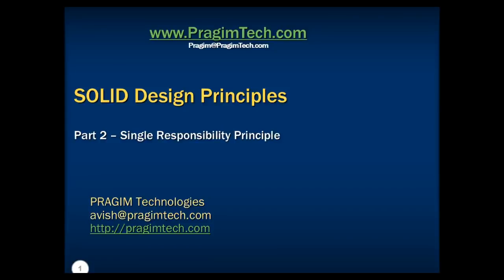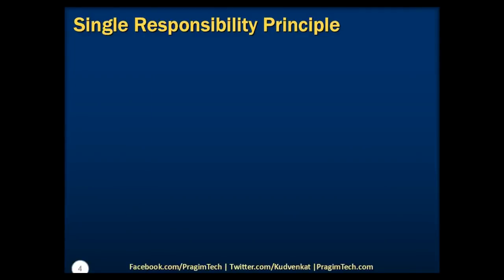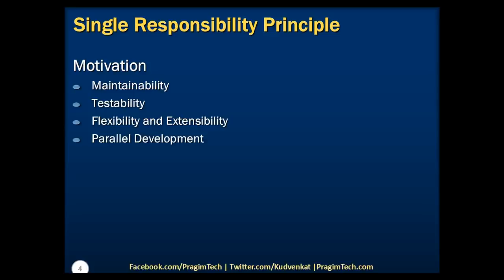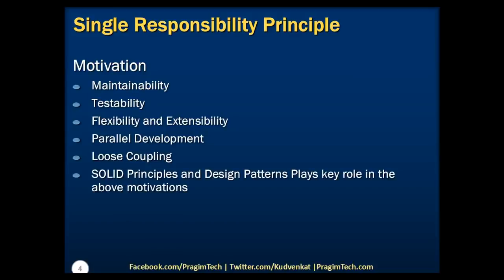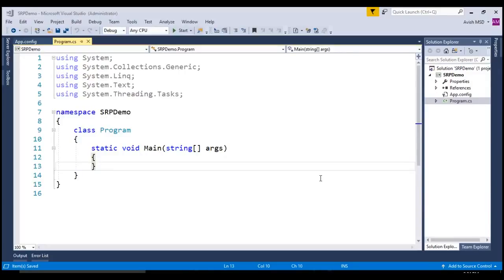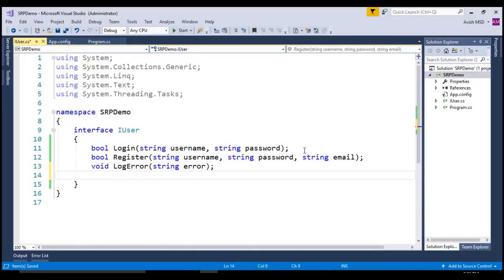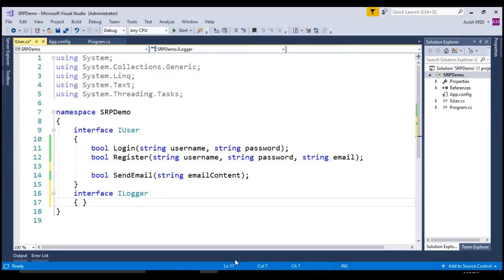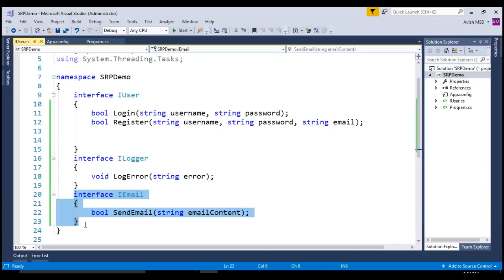Single Responsibility Principle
1. What is Single Responsibility
2. Single Responsibility Example

In our previous video we discussed S in the SOLID is acronym for Single Responsibility Principle (SRP)

As per the single responsibility principle
1. A class should have only one reason to change
2. Which means, every module or class should have responsibility over a single part of the functionality provided by the software, and that responsibility should be entirely encapsulated by the class.

Encapsulation is one of the fundamentals of OOP. At this moment, understanding more about encapsulation is out of scope of this session. However, we strongly recommend you to refer to the C# tutorial playlist for more details on Object oriented principles. Now you might be wondering what do we achieve with the Single Responsibility Principle or rather with the SOLID Design Principles.

Let's first understand the motivation behind the usage of SOLID Principles

In any enterprise software application development when we design and develop software systems, we need to account the below factors during the development cycle.

Maintainability : Maintainable systems are very important to the organisations.

Testability : Test driven development (TDD) is required when we design and develop large scale systems

Flexibility and Extensibility : Flexibility and extensibility is a very much desirable factor of enterprise applications.Hence we should design the application to make it flexible so that it can be adapt to work in different ways and extensible so that we can add new features easily.

Parallel Development : It is one of the key features in the application development as it is not practical to have the entire development team working simultaneously on the same feature or component.

Loose Coupling : We can address many of the requirements listed above by ensuring that our design results in an application that loosely couples many parts that makes up the application.

SOLID Principles and Design Patterns plays a key role in achieving all of the above points.

In Single Responsibility Principle
1. Each class and module should focus on a single task at a time
2. Everything in the class should be related to that single purpose
3. There can be many members in the class as long as they related to the single responsibility
4. With SRP, classes become smaller and cleaner
5. Code is less fragile

Hence we can say that Single Responsibility Principle achieves the motivation points that we have just discussed.

Below code demonstrates how we can achieve Single Responsibility Principle

namespace SRPDemo
    interface IUser
        bool Login(string username, string password);
        bool Register(string username, string password, string email);
        void LogError(string error);
        bool SendEmail(string emailContent);

Now that we have segregated the single responsibility principle in these multiple interfaces the next step is to implement these interfaces with object creation mechanisms.  GOF has defined many design patterns on object creations based on the requirements.

Hence we strongly recommend you to refer to our design pattern tutorial for more details on creational design patterns.

In the next video we will discuss Interface Segregation Principle.